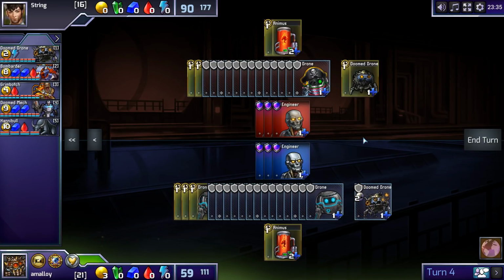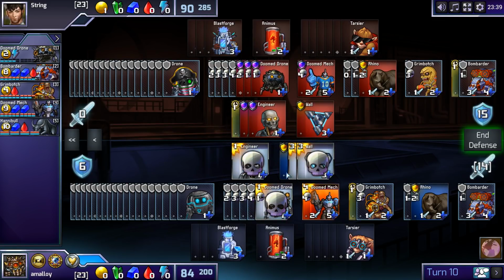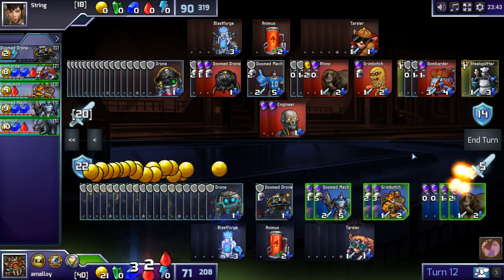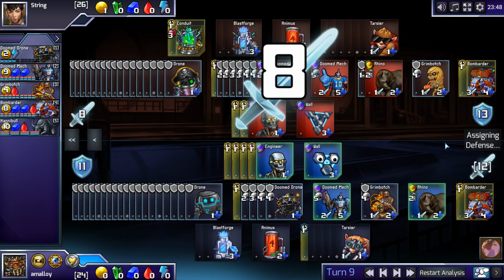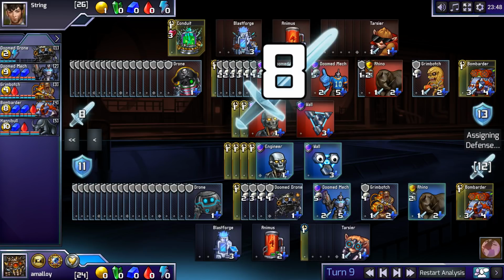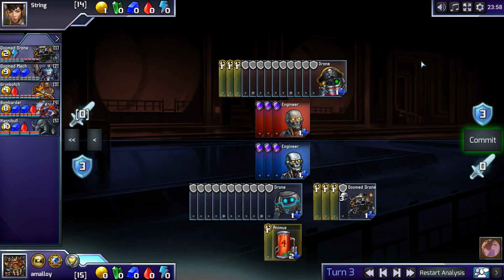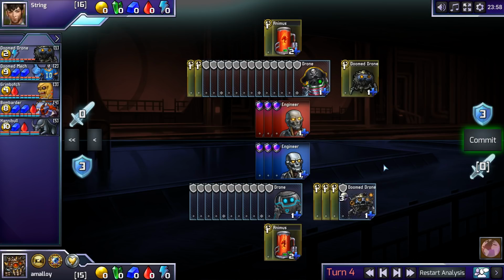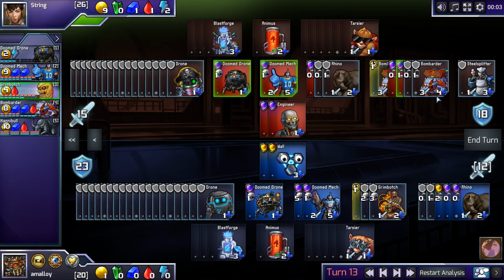[Prismata] Breachy Soak